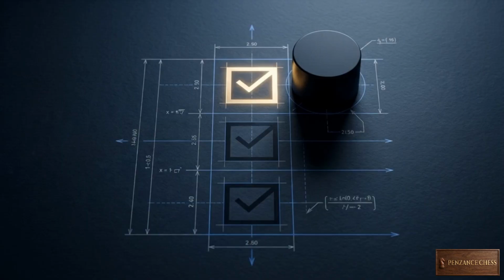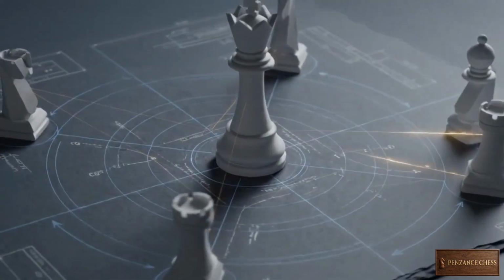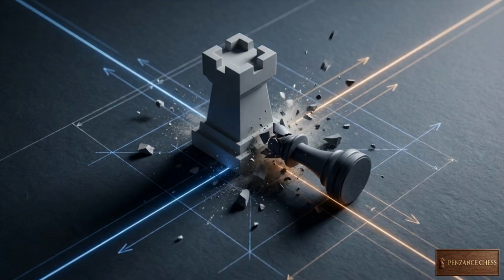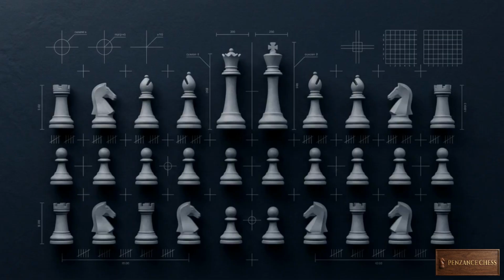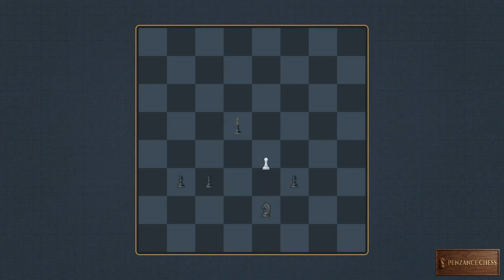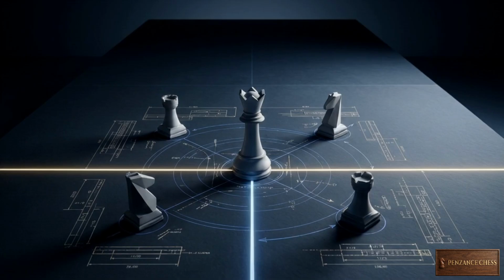Stop Blundering Your Pieces With This Simple Routine!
When you stare at the board and don't know what to move, you are suffering from operational paralysis. Today, we audit the CCT Operating Protocol (Checks, Captures, Threats)—the ultimate algorithmic flowchart to instantly identify winning tactical blueprints.

Welcome to PenzanceChess! ♟️ This bite-sized guide is designed to help beginner and intermediate players master key chess concepts without getting bogged down in endless memorisation.

👇 Next Steps to Improve Your Game:
🃏 Master the mental game at our sister channel: Penzance Poker

🤖 How this video was made (Transparency Note):
I believe in being 100% transparent with my community about how I create content. As the human director behind PenzanceChess, I personally curate the chess strategies, frame the lessons, and design the thumbnails. To bring these lessons to life and make them easy to digest, I utilize Google's NotebookLM to generate the audio and video presentation. Every single video is carefully reviewed by me to ensure the concepts are accurate, clear, and genuinely helpful for your chess journey!